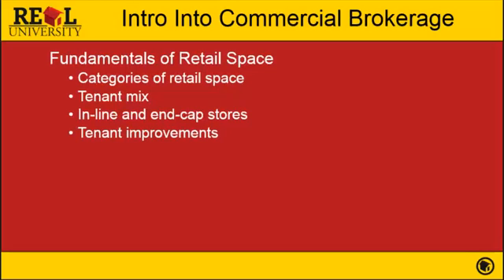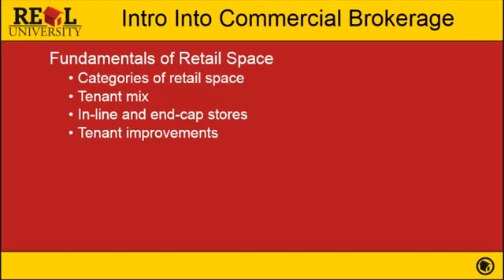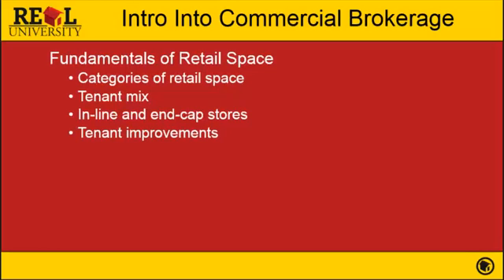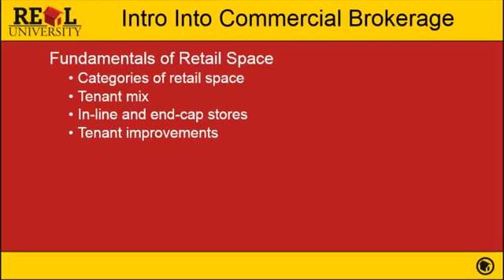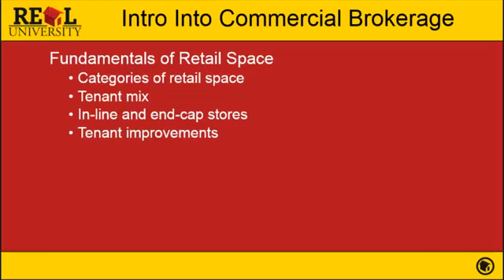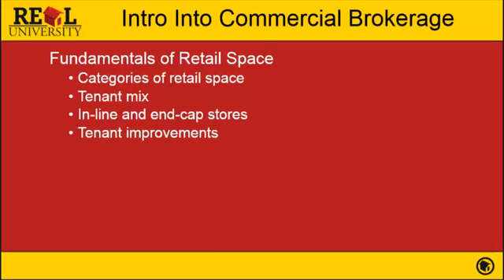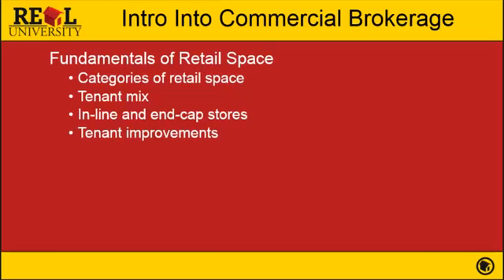30 Hour Post Licensing Curse Intro To Commercial Brokerage Retail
This is content from REAL University. If you would like more information on getting your Indiana real estate license go